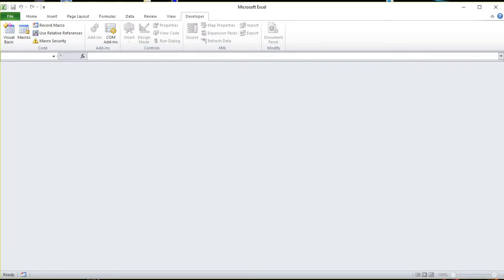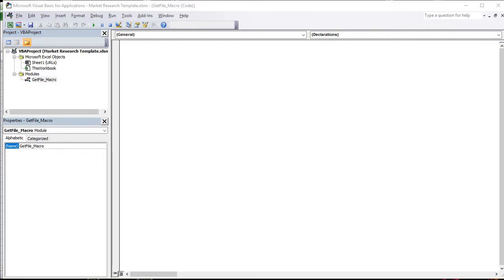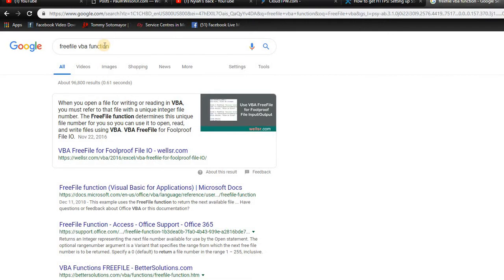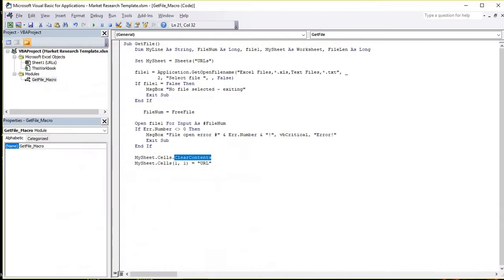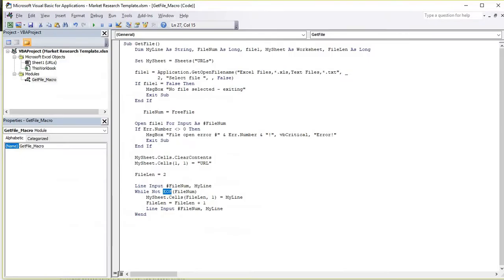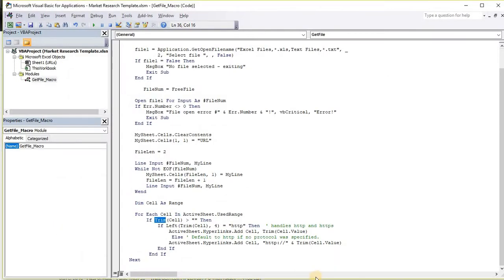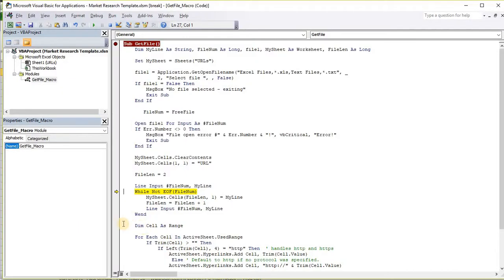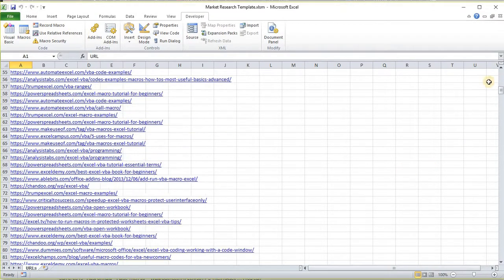Import and Hyperlink text in Excel VBA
I have created a macro that allows me to import a text file of URLs and list them in the excel template.  The macro then hyperlinks each URL in the list for my convenience.  Join us as we examine parts of the code and what it does.